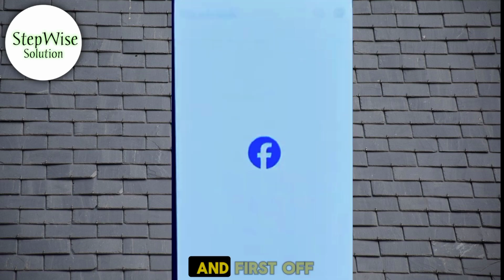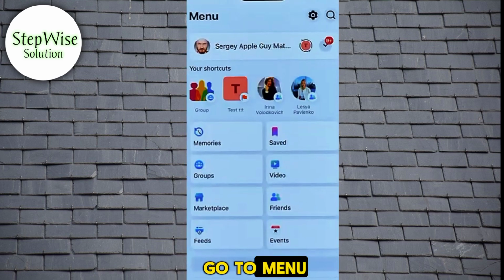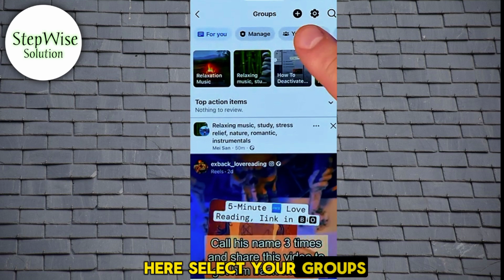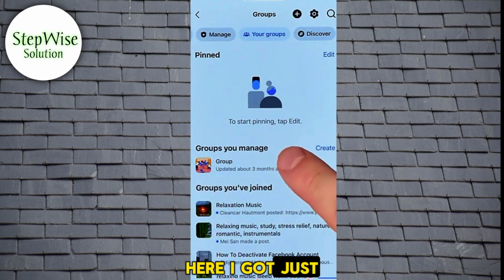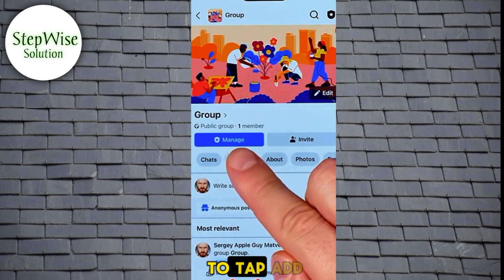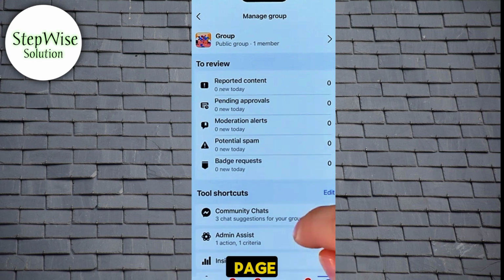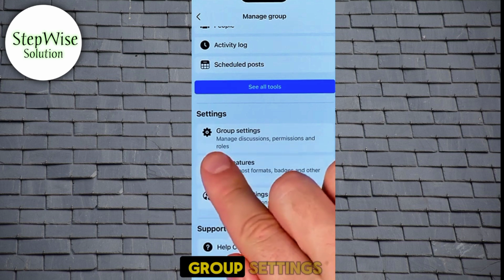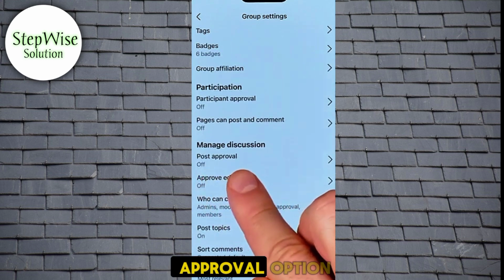How to Turn On Post Approval in Facebook Group | Step-by-Step Tutorial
Want to control the content being posted in your Facebook group? This video walks you through how to turn on post approval for your Facebook group, ensuring you review and approve posts before they go live. Follow our step-by-step guide to manage group posts effectively and maintain high-quality content. Perfect for group admins and moderators looking to enhance group management.

**Watch the video for a detailed walkthrough and tips on optimizing group settings!**